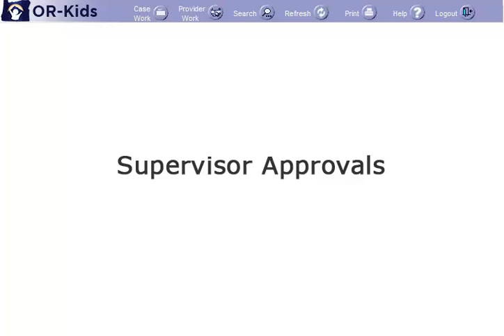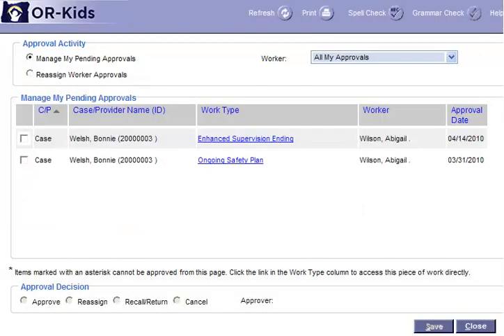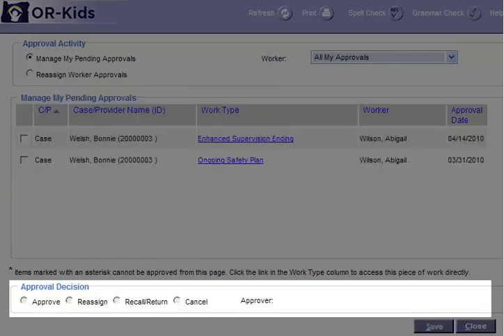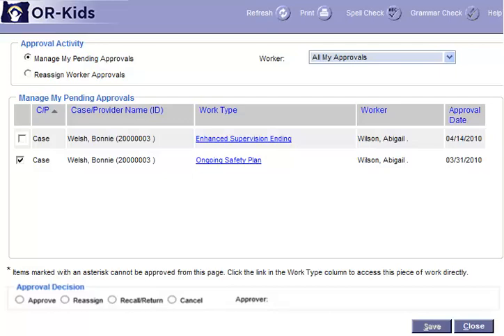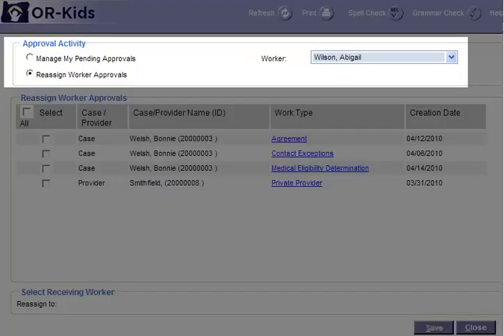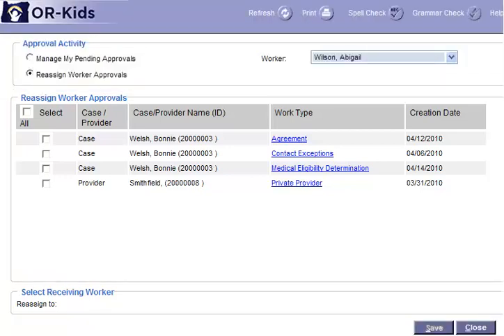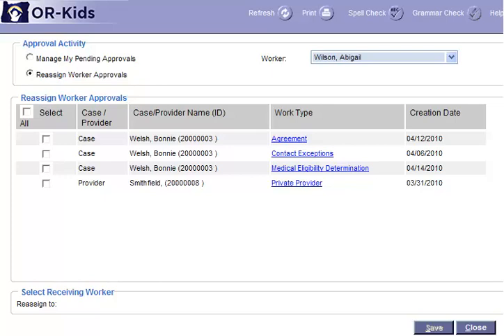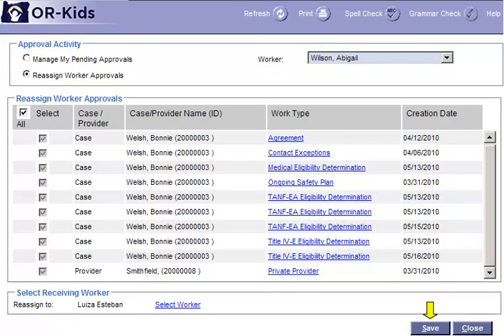OR Kids Supervisor Approvals